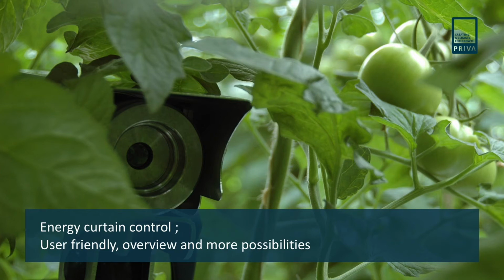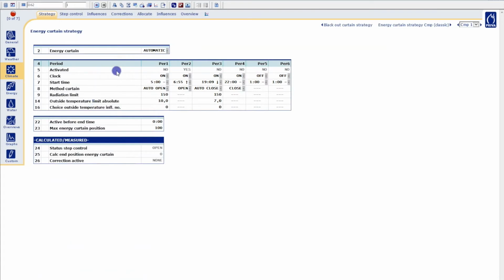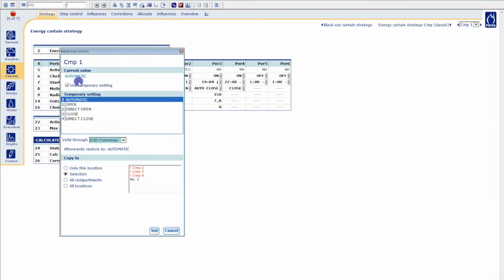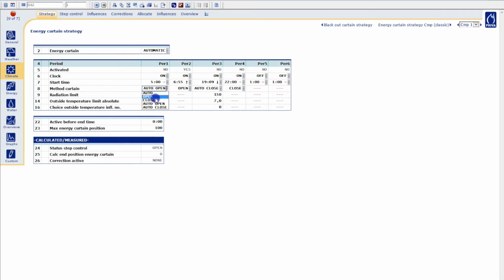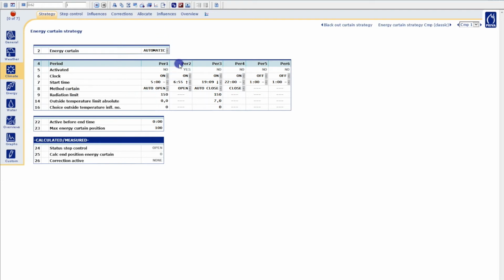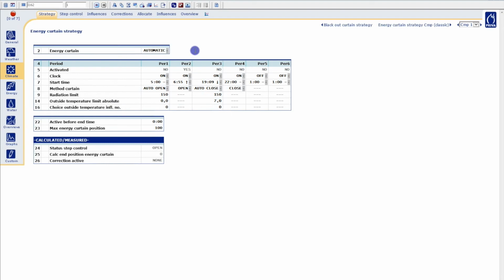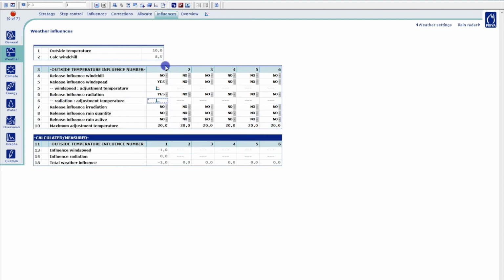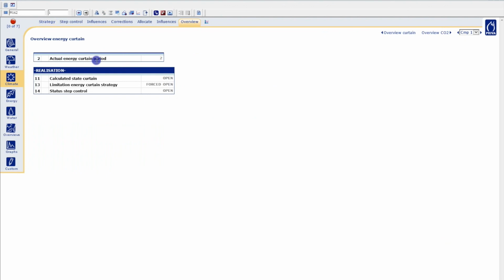How to Use Energy Curtain in Priva Connext | Smart Climate Control Tips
Discover the power of energy curtain use in Connext and how to fully utilize the improved energy curtain control strategy in your Priva Connext process computer. 🌿 This tutorial walks you through the updated functionalities designed to make climate control more intuitive, flexible, and energy-efficient in your greenhouse environment.

One of the standout updates is the ability to use 24-hour strategies, divided into six periods, with customizable start times and conditions based on solar radiation and outdoor temperature. You’ll also see how to apply multiple influences like wind and radiation across different strategy periods, giving you precise control over your greenhouse climate.

We’ll guide you through:
- Setting up automatic curtain strategies
- Using influences for smarter control
- Understanding curtain behavior per period
- Optimizing curtain actions for day and night

Don’t miss out on these advanced features that can boost energy savings and crop performance.